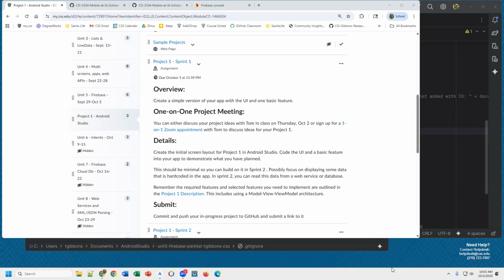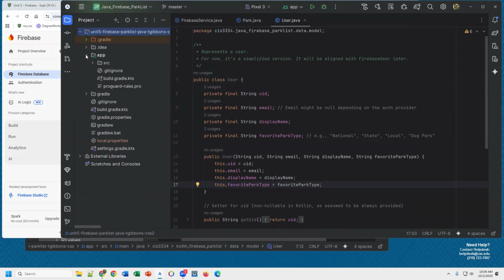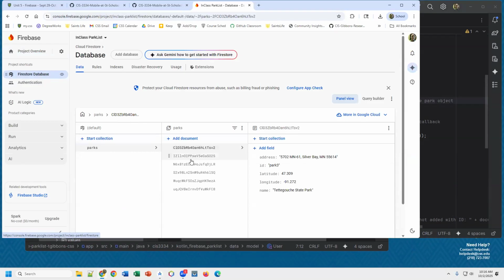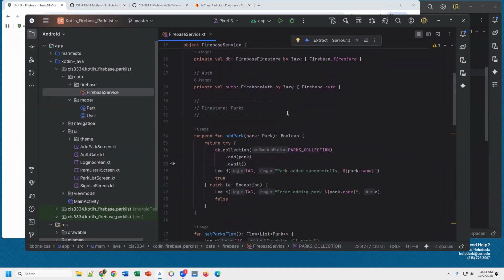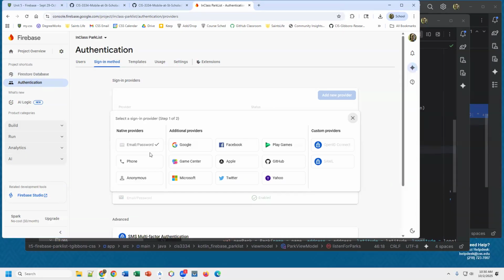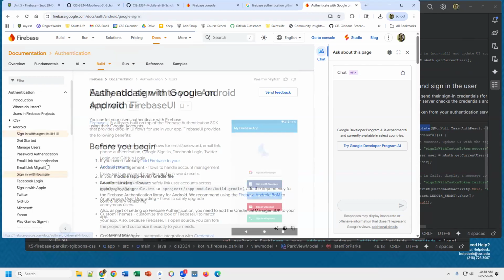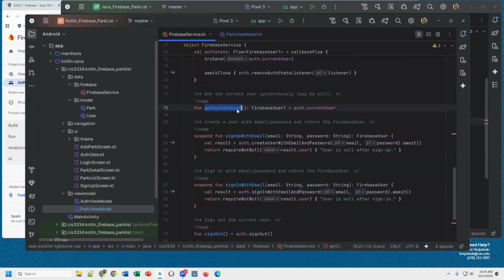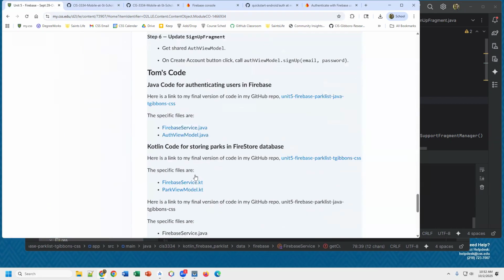CIS 3334 Zoom recording (part 1) from Thursday, Oct 2, 2025